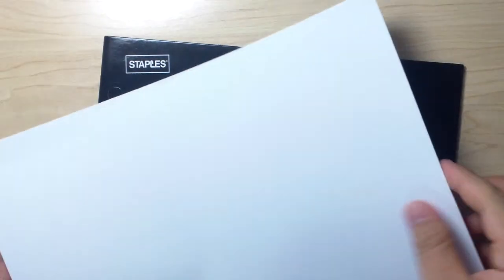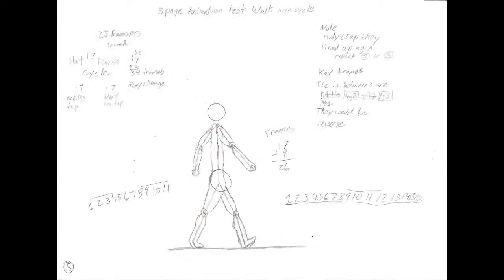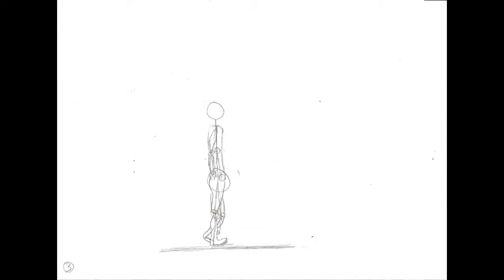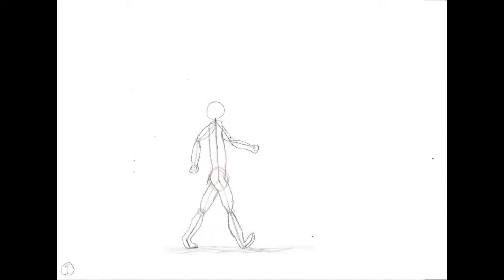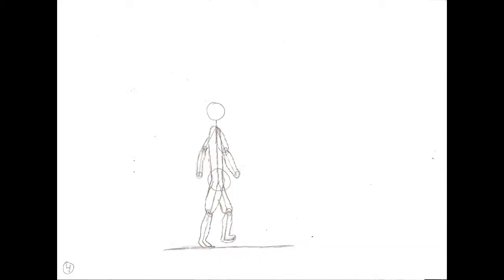How to Frame animation on paper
A how to, for those who just need a push about how to understand animation. You do not need an expensive light box or anything you have seen the pros use for making animation on paper. You probably already have all the tools needed to understand 2d traditional Media (paper, pen) animation at home. The standard when teaching about art is in good old pencil and paper. You will need or already have a
Folder, 2 or more Clamps (binder clips),5 or more blank printing paper, pencil, and a lot of patience.
This method is used to create key frames on a budget.